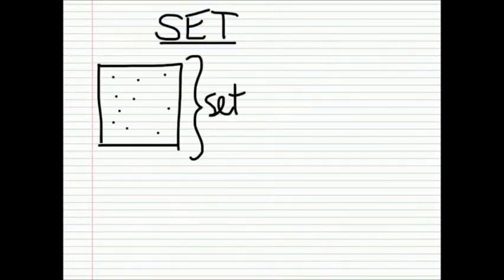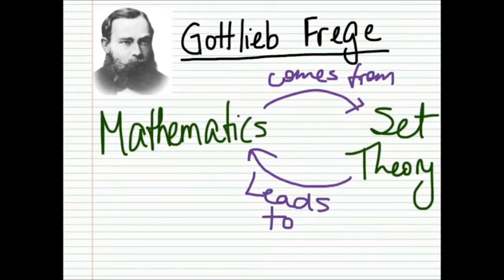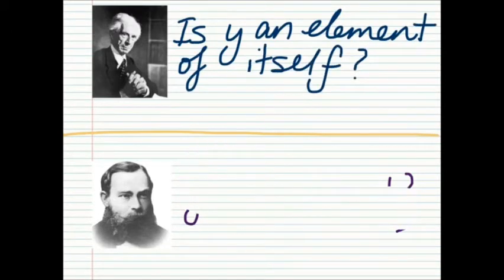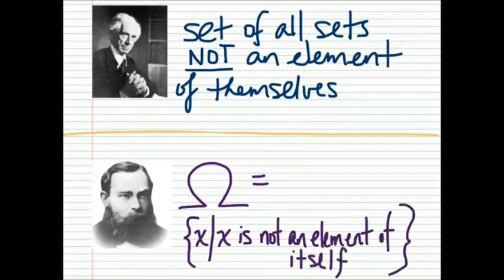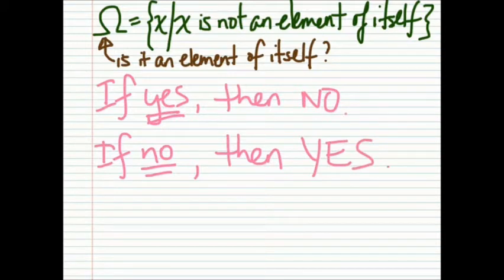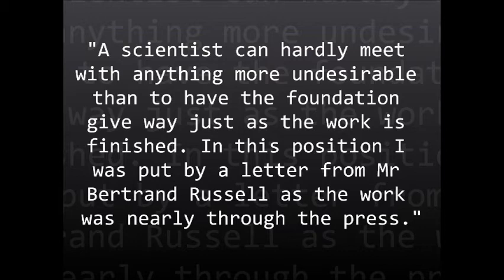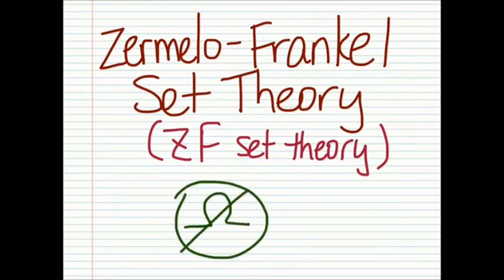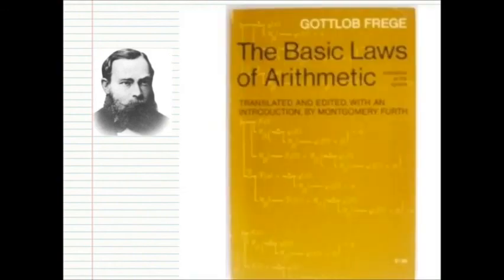Doodles on Set Theory and Russell's Paradox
I once sat through to an amazing math lecture on this stuff at the University of Ottawa. It was three or four hours long, and I took notes throughout with great dedication - those notes condensed to form this video.

I only briefly mentioned Cantor, but his stuff on infinity and different sizes of infinities is fascinating.

Music is from my favourite composer: Concerto in F major (Fall), Op 8/3, Allegro Ballo E Canto Devillanelli by Antonio Vivaldi.